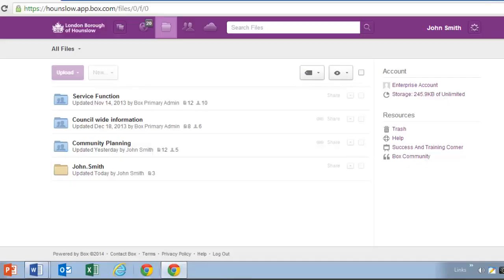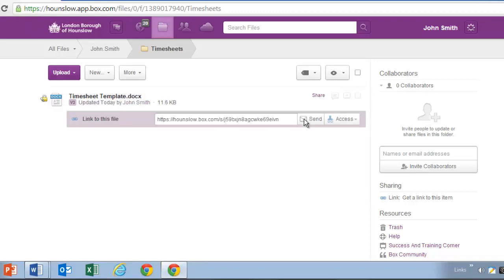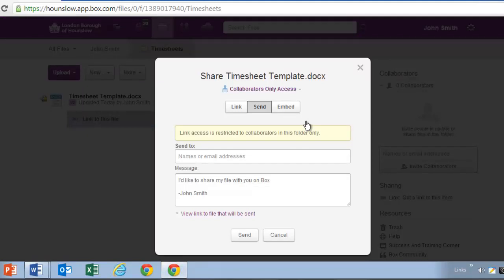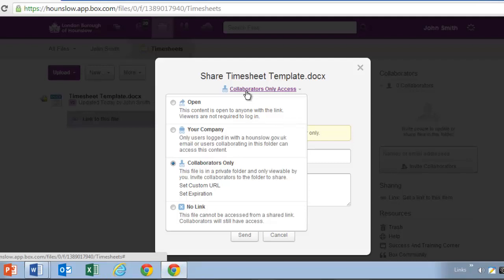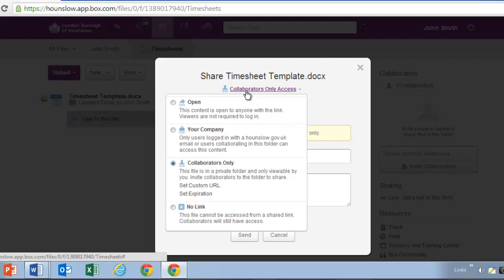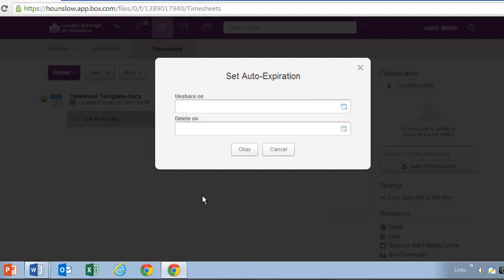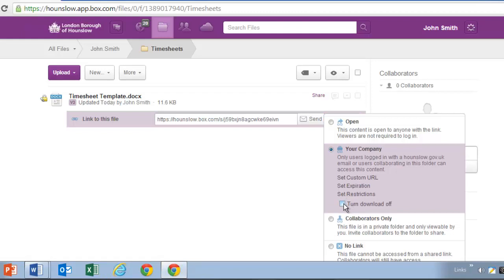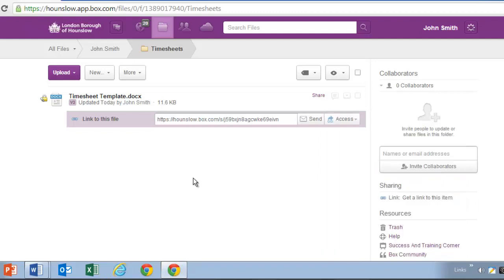London Borough of Hounslow - Box video 3 - Sharing Files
Welcome to the London Borough of Hounslow's Box training video series.  This video will show you how to share your files using Box.